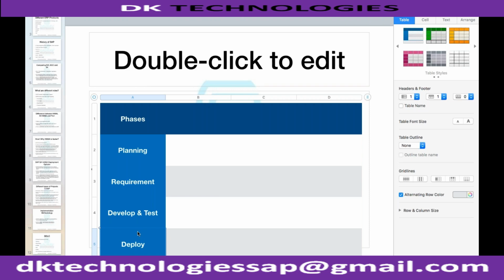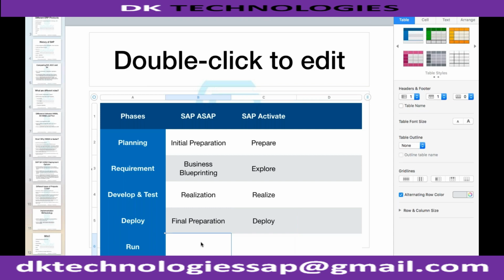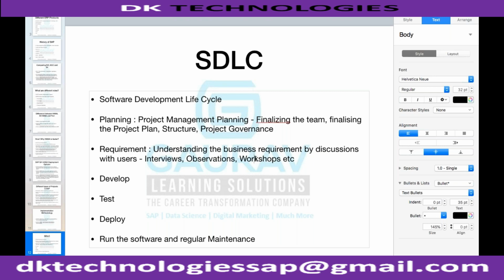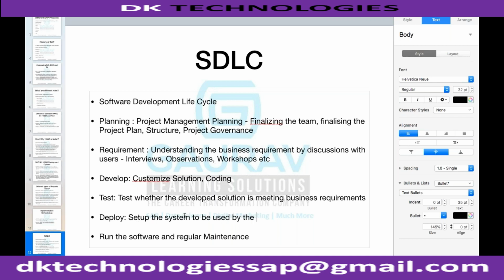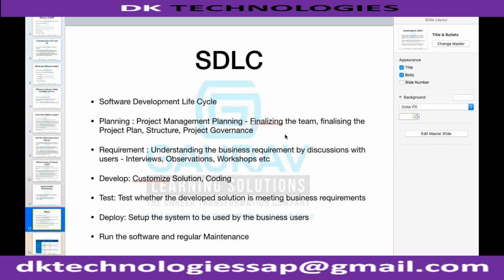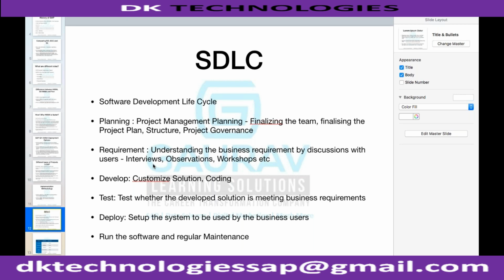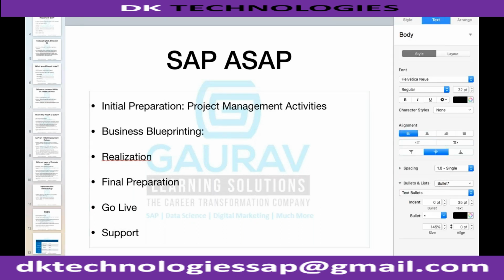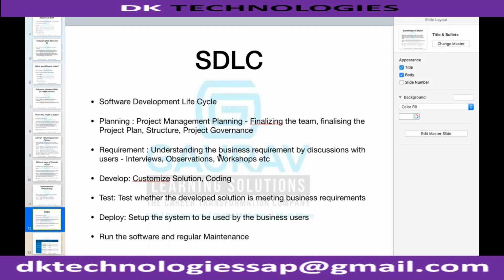How to Configure ASAP & SAP Activate | Sales | S4HANA | Sales Distribution in Sap | DK TECHNOLOGIES